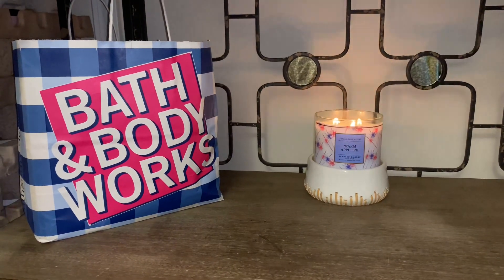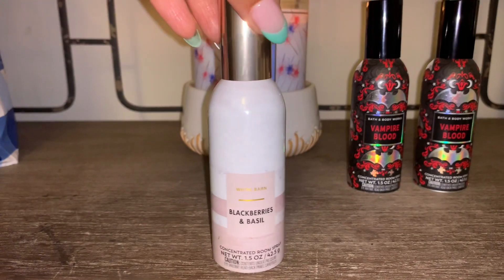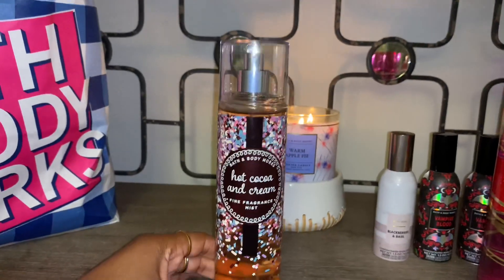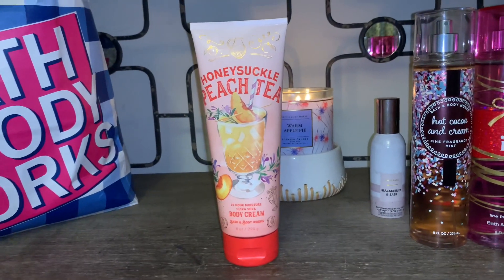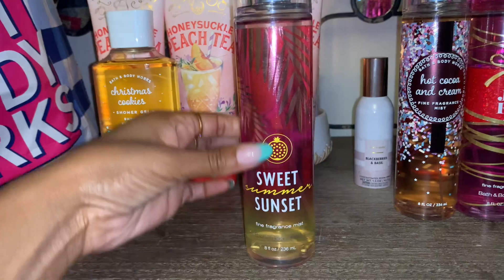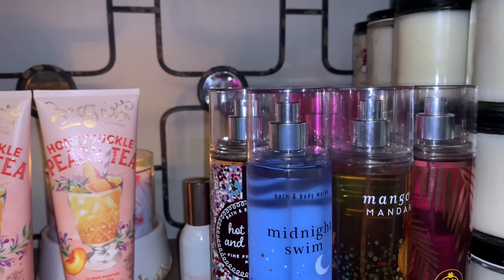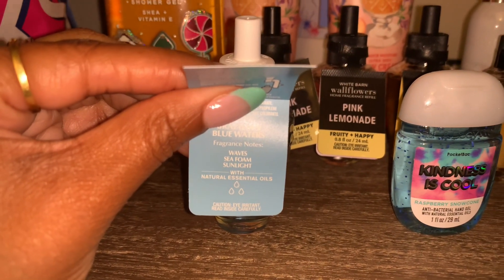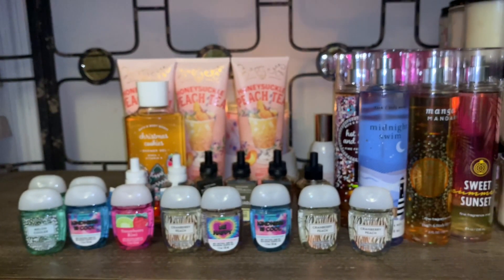BATH AND BODY WORKS SUMMER 2021 SAS SURPRISES & MORE‼️ 🙂🔥🔥